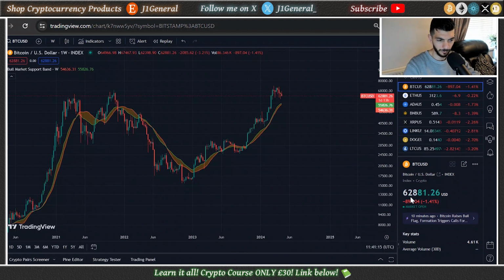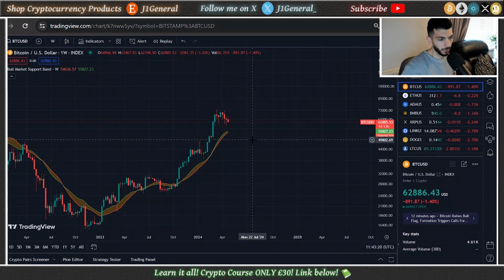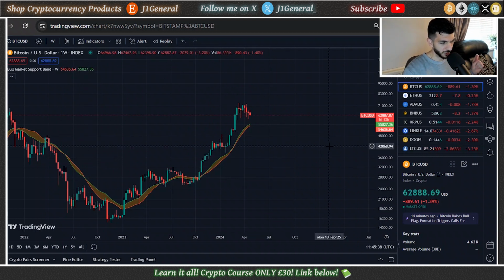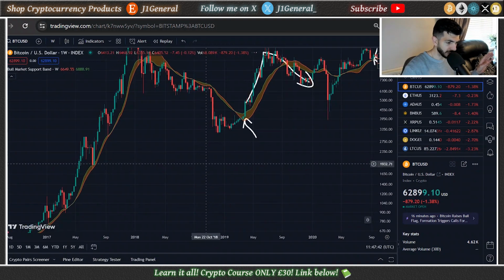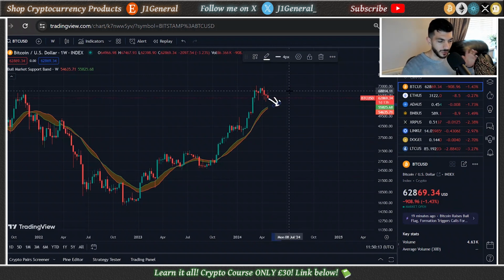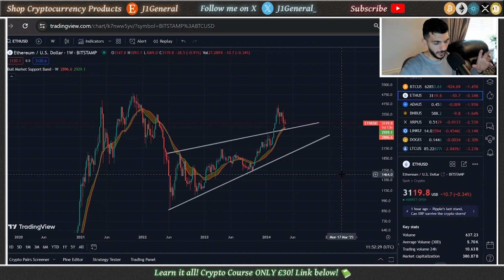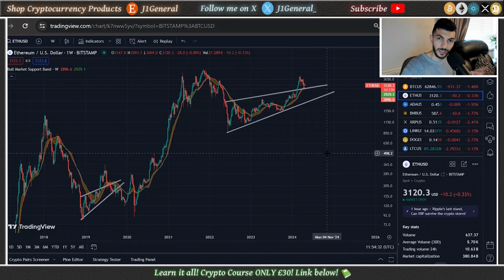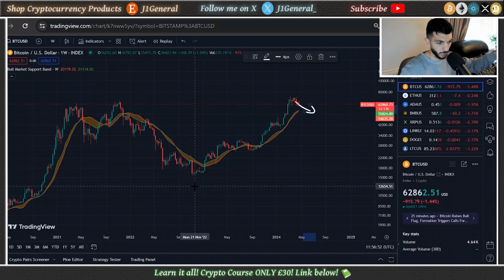"Bitcoin IS SAFE unlike Altcoins" - Bitcoin & the Bull Market Support Band (Technical Analysis)